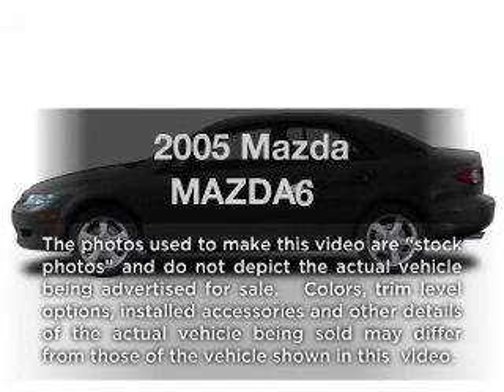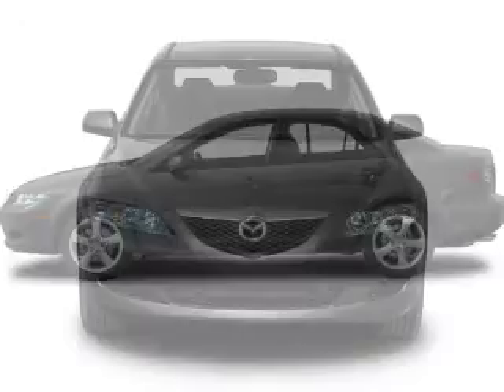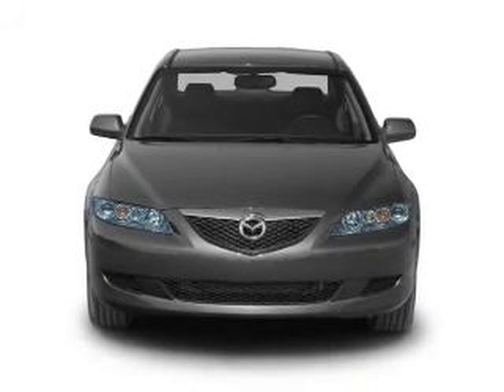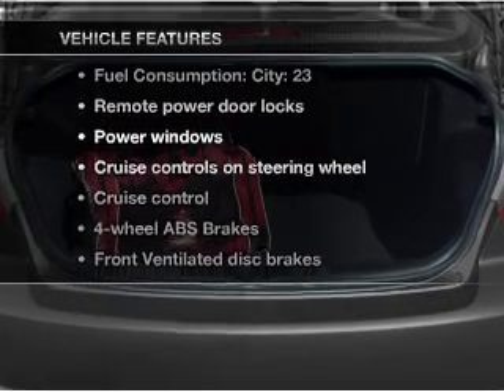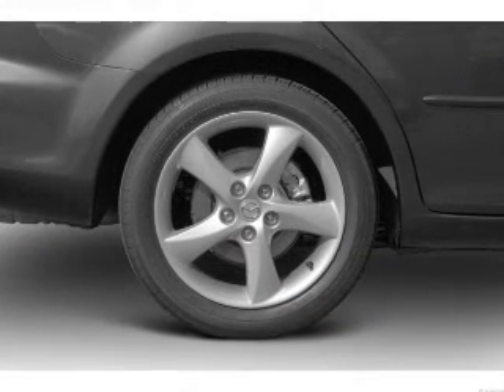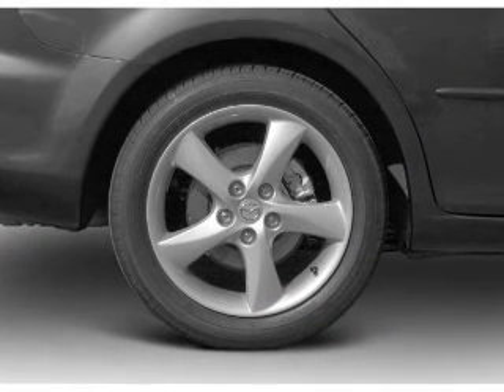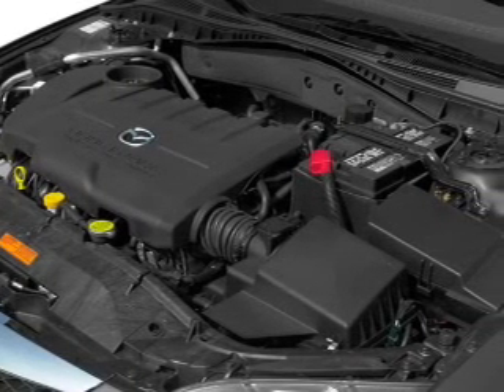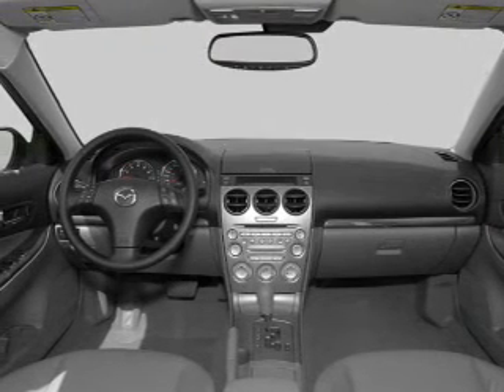2005 Mazda MAZDA6 - Honesdale PA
Year: 2005
Make: Mazda
Model: MAZDA6
Trim: i
Engine: 2.3 liter inline 4 cylinder 16 valve
Transmission: 4-Speed Automatic
Color: Gray
Mileage: 42043
Address:
971 TEXAS PALMYRA HWY